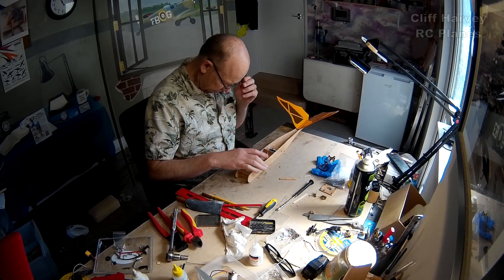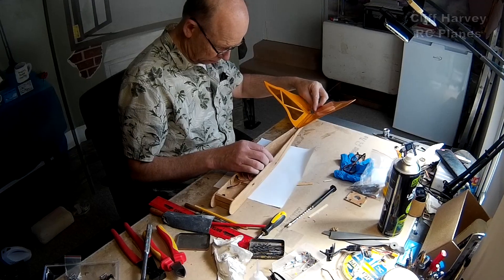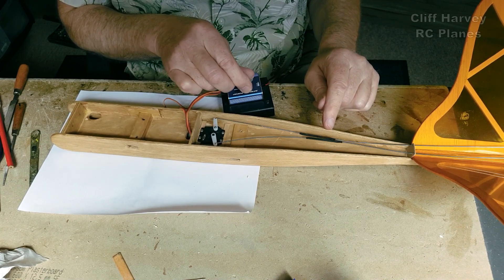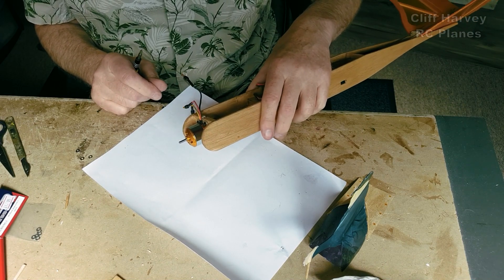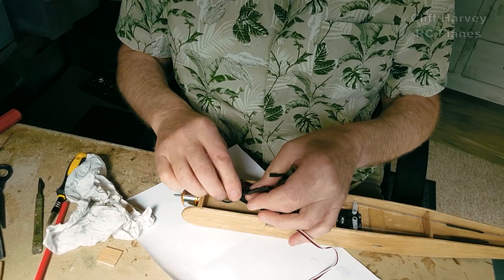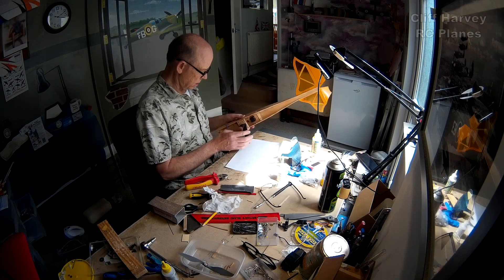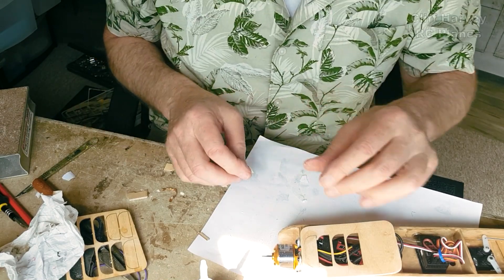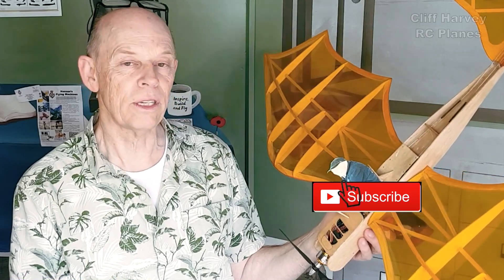DA Vinci Flyer Mk. 2 Ready For Aerial Trials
The Da Vinci Flyer Mk. 2 is ready for her maiden flight, in this video she's complete as the radio gear gets installed.🔴 If you want you can click on the 'Thanks' Button under every video to show your appreciation.
Chapter Jumps Below:
0:00 Making the Pushrods
3:54 Motor Installation
4:14 Pilot Magnets
5:18 Receiver Installation
5:27 ESC Installation
5:50 Equipment Testing
6:34 Legs and Battery
7:37 Making a Hatch
8:18 Final Assembly and Summing Up